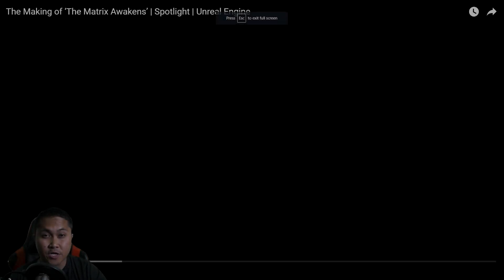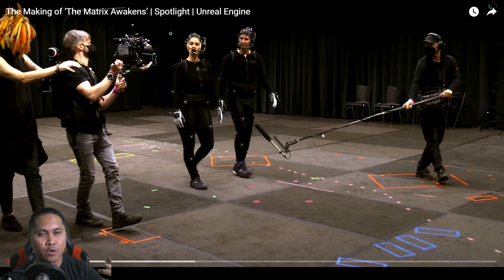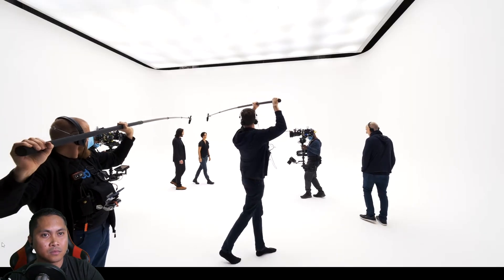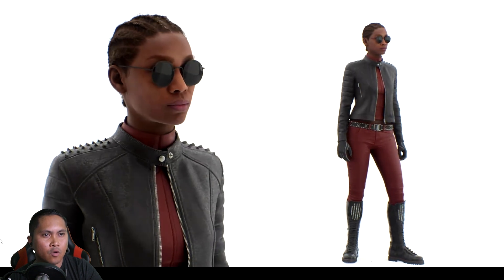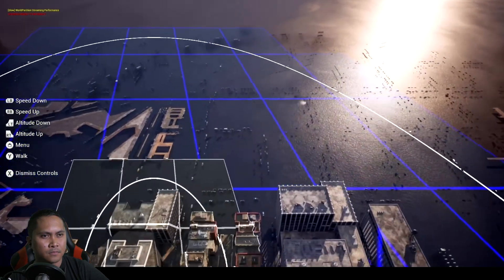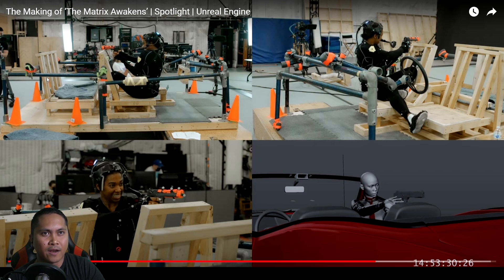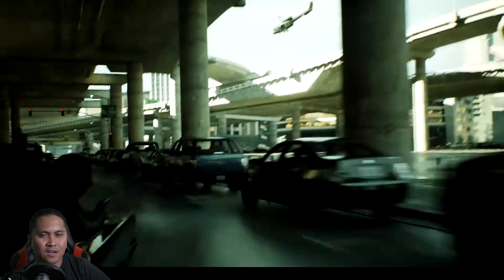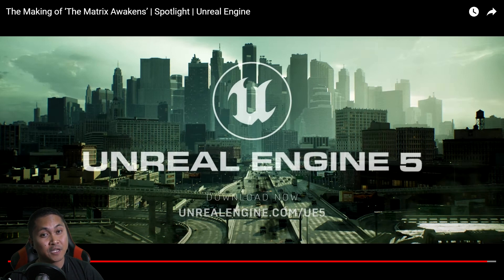The Making of Unreal Engine 5 The Matrix Awakens